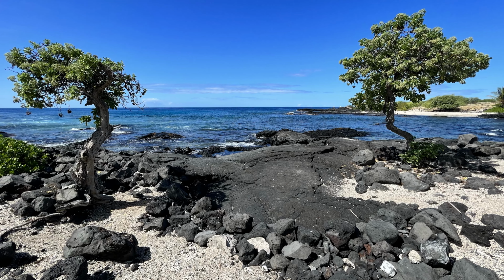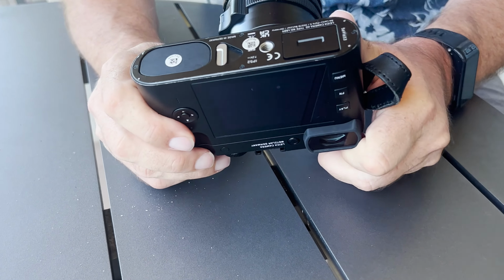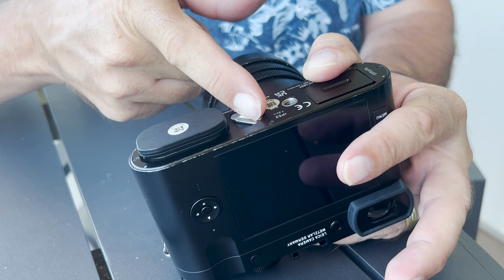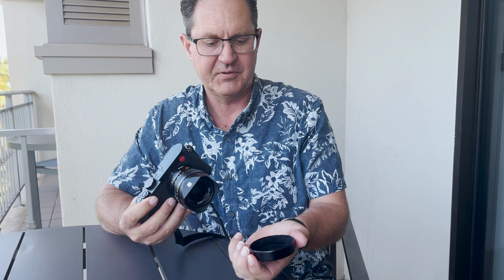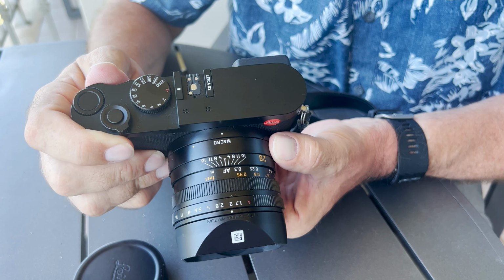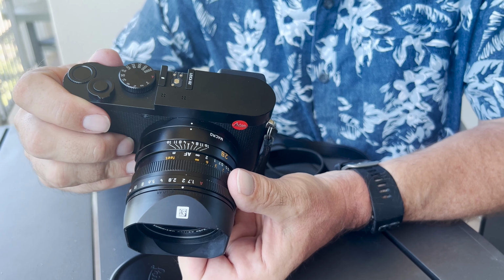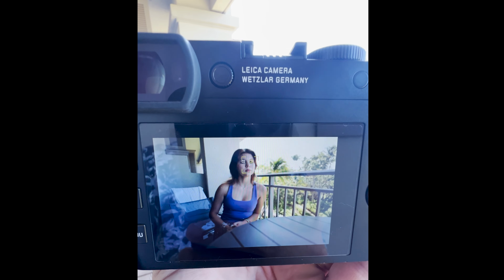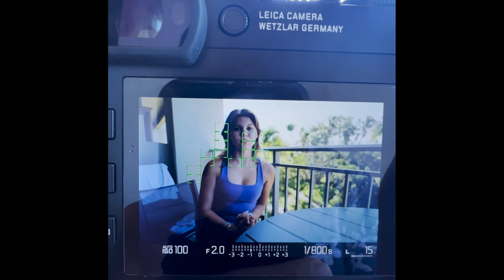A Canon User Takes a Leica to Hawaii: Is Leica Worth the Hype?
— LINKS —

📸 Exploring Leica: Ironman World Championship in Hawaii | Leica Q2 Experience! 🌺

Hey, photography enthusiasts! Join me on a journey of discovery as I step out of my comfort zone and dive into the world of Leica. As a lifelong Canon user, the mystique surrounding Leica has always intrigued me. In this video, I take the renowned Leica Q2 to the Ironman World Championship in Kona, Hawaii, to test its mettle in a real-world, high-energy setting.

🔍 What's in the Box? Unboxing the Leica Q2

Experience the luxury of unboxing a Leica camera and witness firsthand the craftsmanship and attention to detail that sets Leica apart. We'll explore the design, controls, and the fixed 28mm f/1.7 lens that promises exceptional image quality.

🖼️ Leica Q2 Photo Showcase

Get ready for a visual treat! I'll showcase some of the stunning images I captured during my time in Kona, highlighting the unique signature look that Leica is celebrated for.  I've also included the camera settings for each image.

🤔 Challenges and Adjustments

No camera is perfect. In this segment, I discuss the challenges I faced with the Leica Q2, including its high price point and the fixed lens. Is the Leica experience worth the investment?

🔚 Conclusion

As we wrap up, I share my final thoughts on the Leica Q2. Does the Leica mystique live up to the hype, and could it tempt a lifelong Canon user to make the switch?

If you enjoyed this exploration of Leica at the Ironman World Championship, show some love by giving this video a thumbs up, subscribing for more content, and hitting that notification bell.

📷 Happy Shooting! 🌟